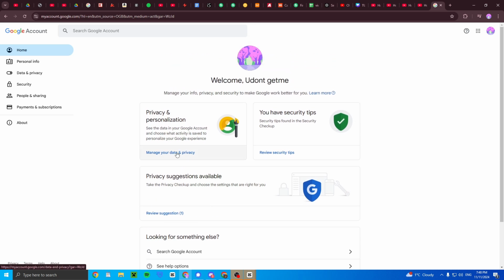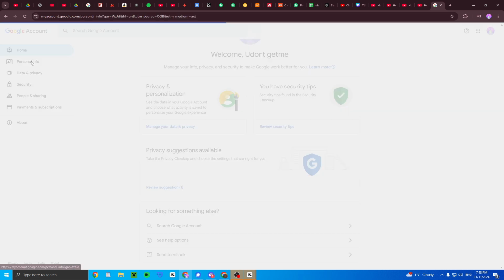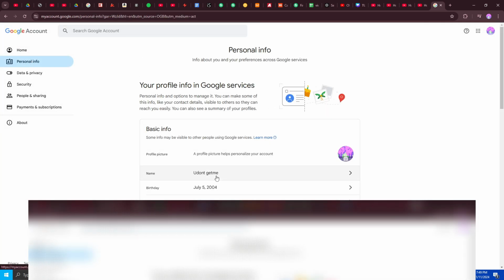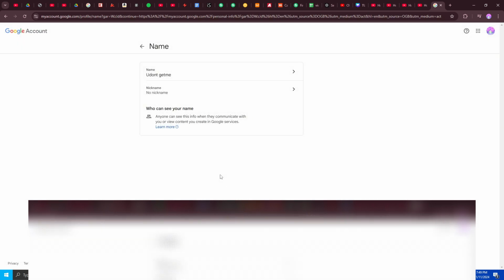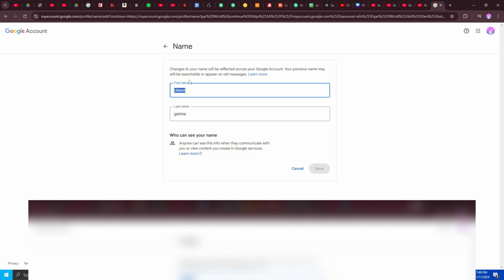How to Change Google Account Name on PC - Step-by-Step Guide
Want to update your Google account name? This easy, step-by-step tutorial will guide you through changing your Google account name on a PC. Whether you’re rebranding, fixing a typo, or updating personal information, learn how to make this change quickly. Follow along to update your Google profile in just a few minutes!